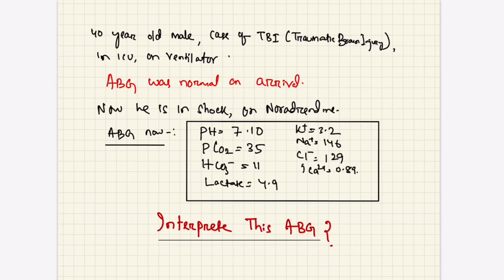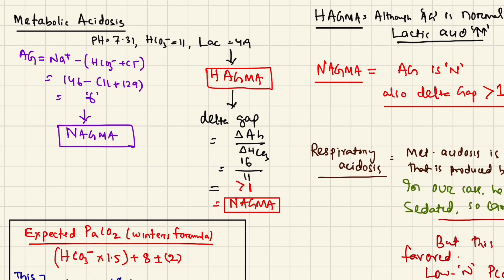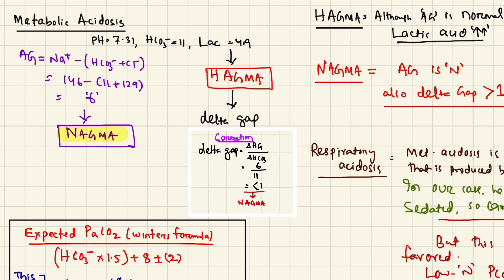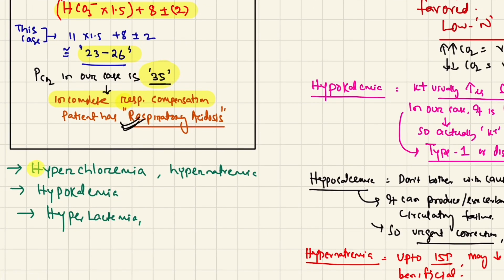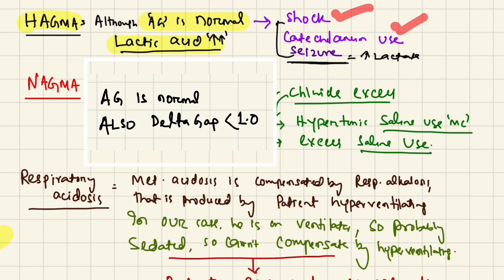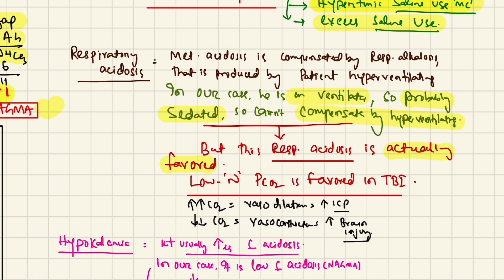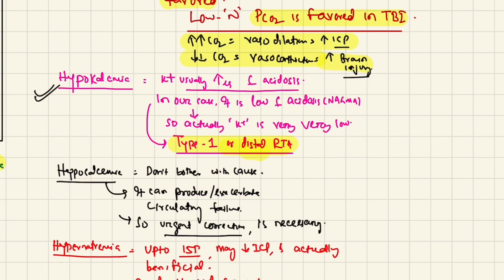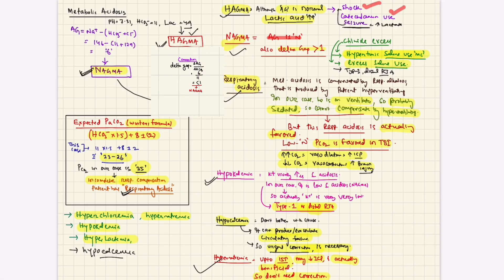AN INTERESTING ABG ANALYSIS | MEDICAL LECTURES | DR ANUPAM MOHAPATRA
we discussed, a case. The ABG seemed very easy at the very outset. but as you go on inside , in-depth, one can actually find trivial yet important facts. This is what i called a broader perspective to look at life and abg..

I recommend you to use, easy 3-step method to analyze blood gases (ABGs) to reach at a diagnosis. Arterial blood gases are used to analyze the acid/base balance in the body along with oxygenation and ventilation. You are watching an educational video about interpreting ABGs. This will be the ONLY video you will need to interpret your ABGs. You're welcome. Hope  you liked this video. Stay updated for further content on related topics. Do share your comment section.